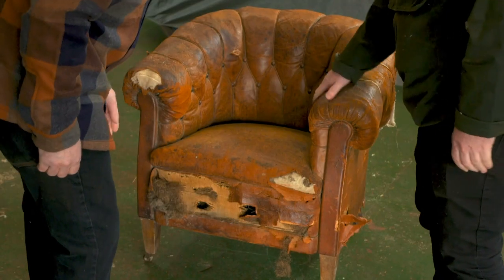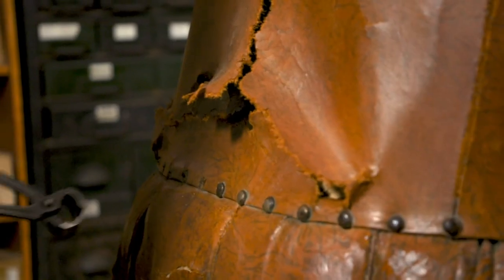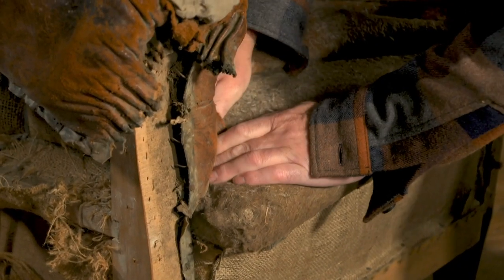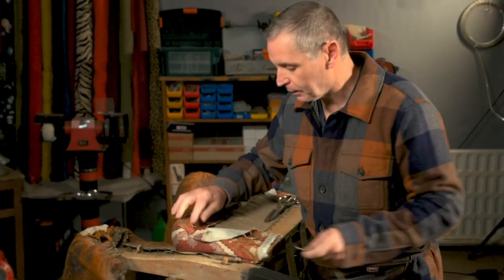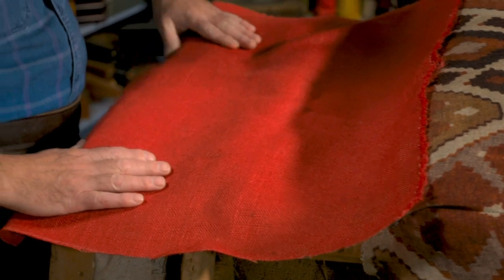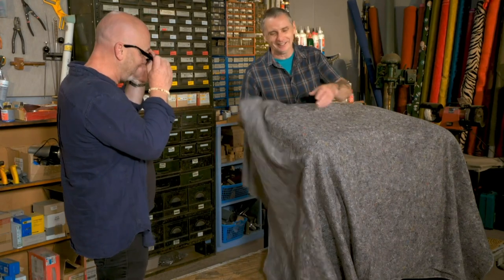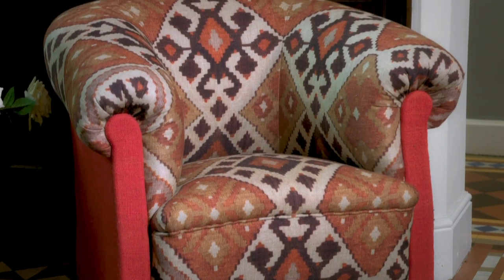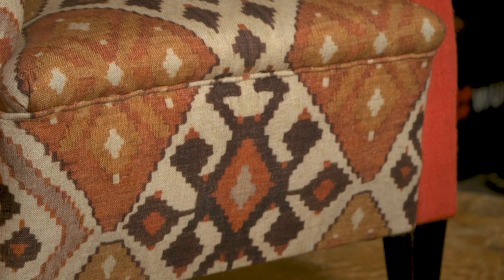Drew Restores And Upgrades A Period Chesterfield Armchair | Salvage Hunters: The Restorers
Drew Pritchard finds a period Chesterfield armchair, but rather than restore the split leather, he decides to use a fabric to give the armchair a more modern feel whilst still retaining a classic look.